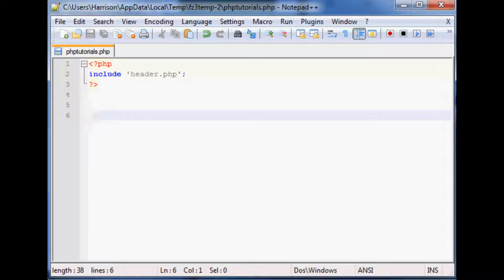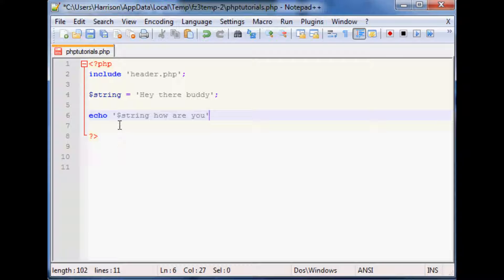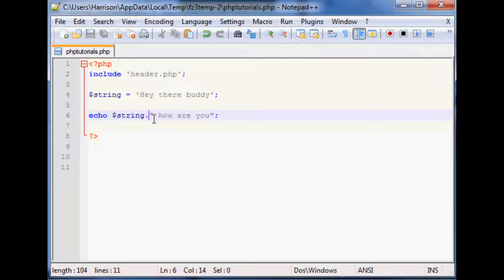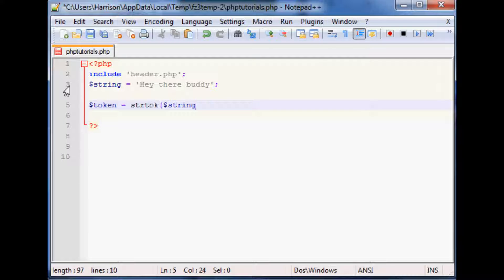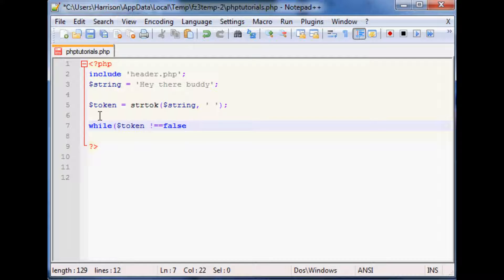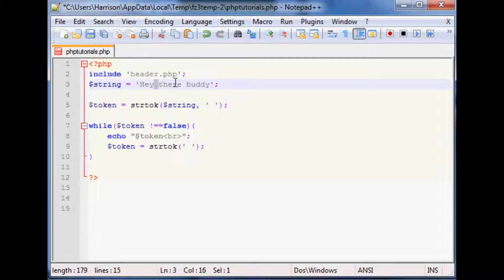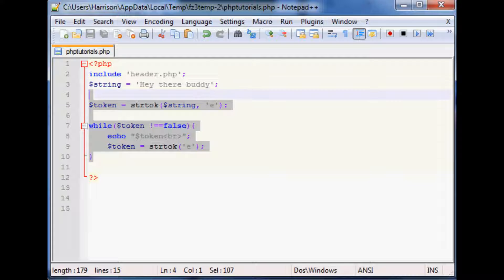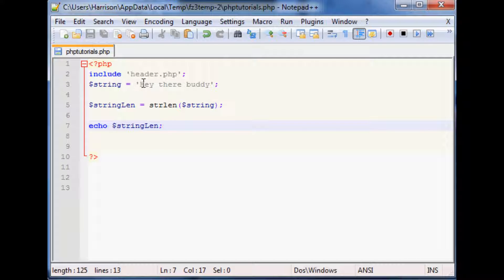Basic PHP Programming Tutorial 23: Variables in Strings and tokenizing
Sentdex.com
Facebook.com/sentdex
Twitter.com/sentdex